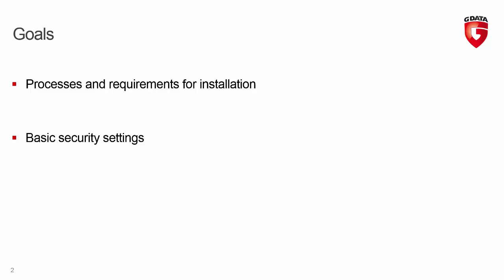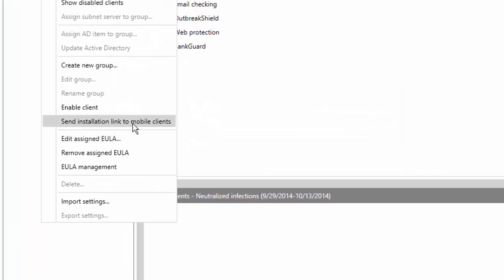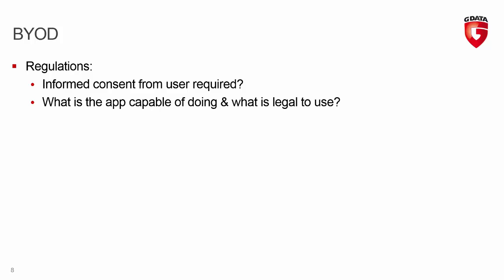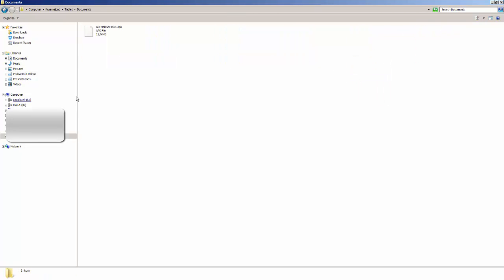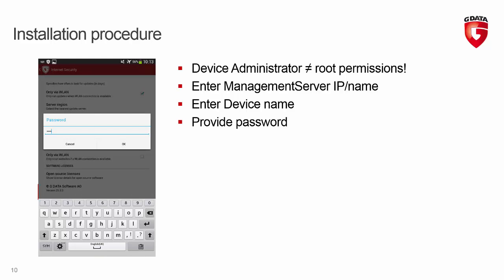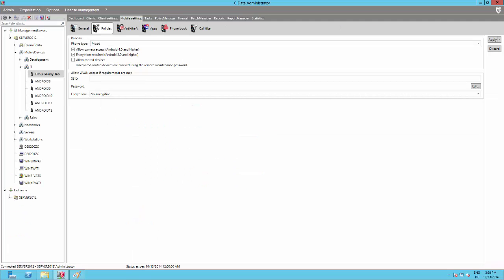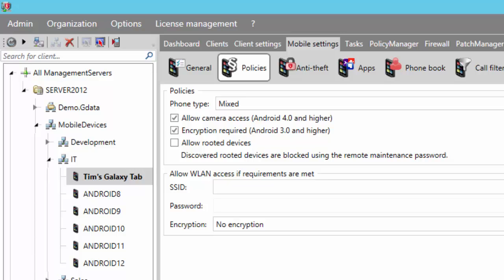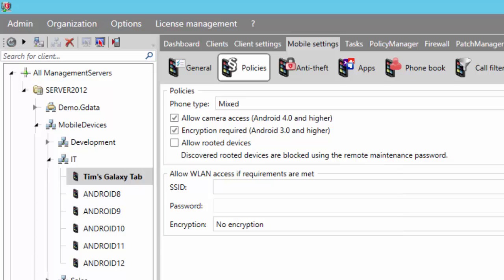G Data Mobile Device Installation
Guide for G Data Business products